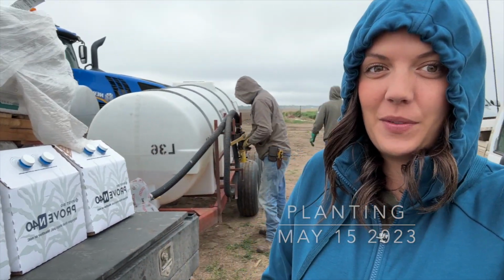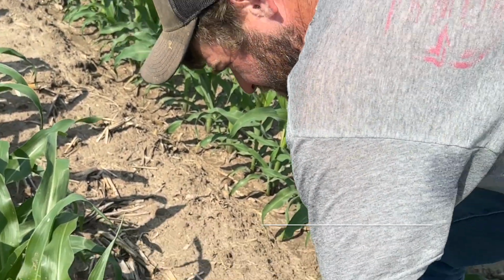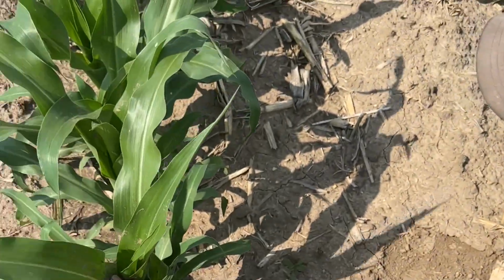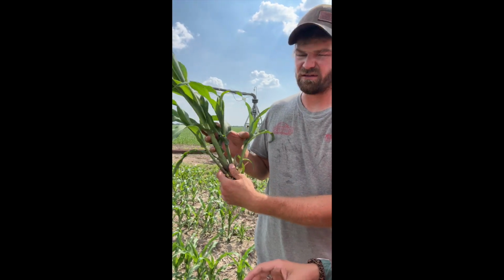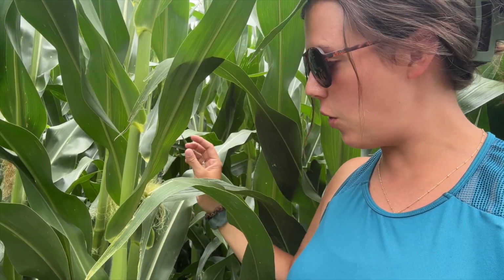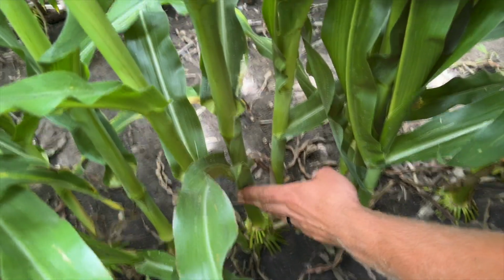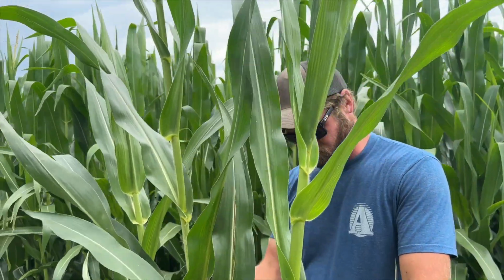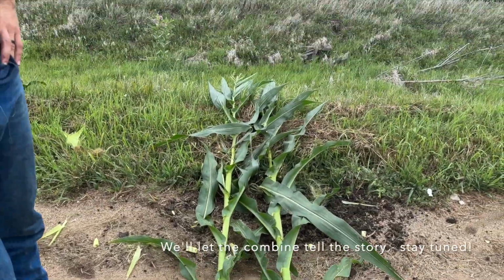Growing corn in a drought and PROVING it with Pivot Bio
Growing corn in Nebraska in 2023 has been NO JOKE.  We had almost no rain, we had to run our pivots before we could even plant (Levi's dad and grandpa don't ever remember having to do this), we had some insane storms with high winds and hail, and again... almost no rain.  Follow along to scout our crops with us throughout the season and hear from Levi about what and why the looks the way it does!